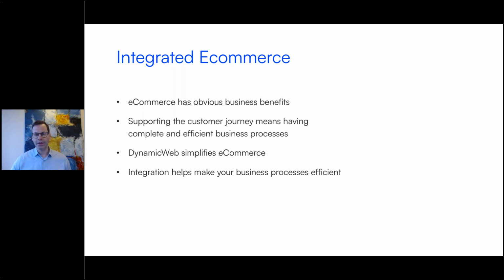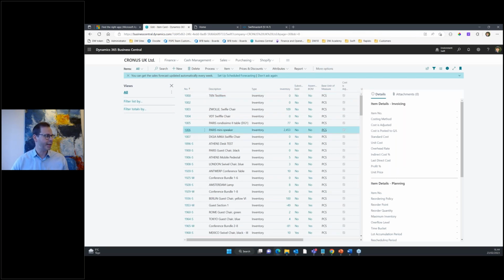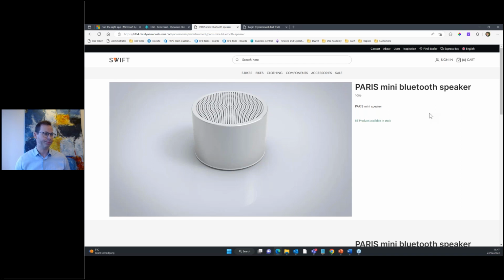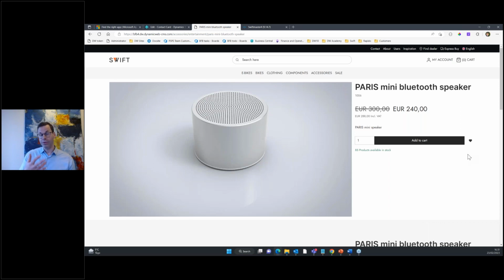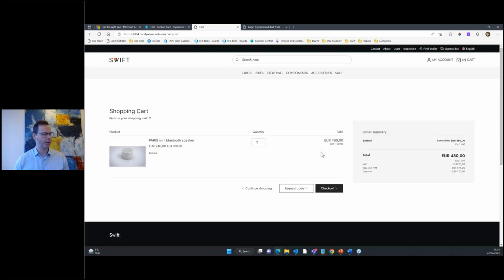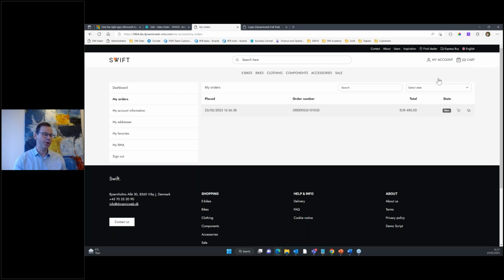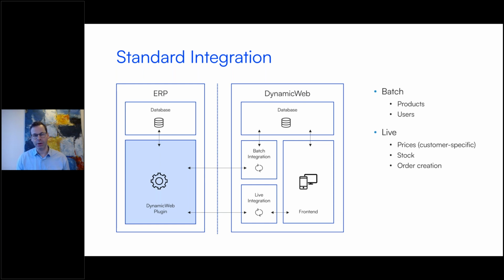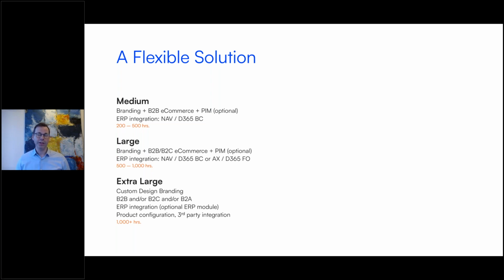eCommerce with Microsoft Dynamics 365 Business Central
Microsoft Dynamics 365 Business Central and Dynamicweb create an Unique B2B & B2C Offering